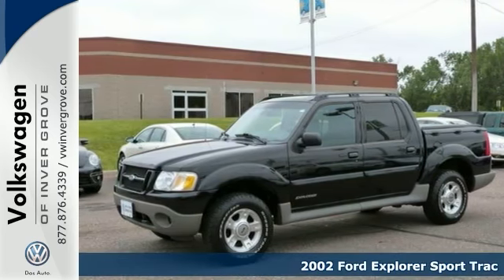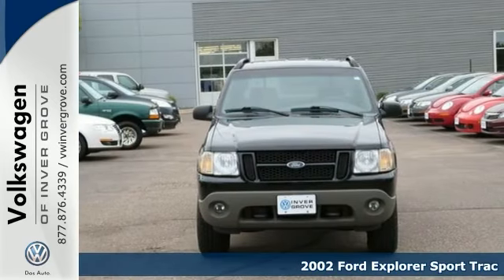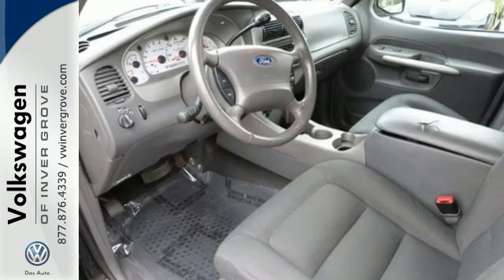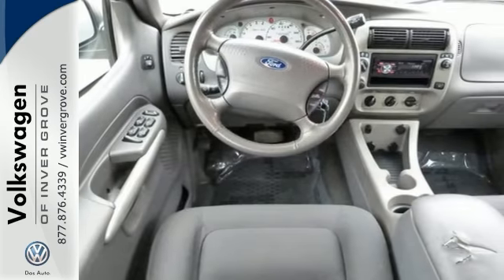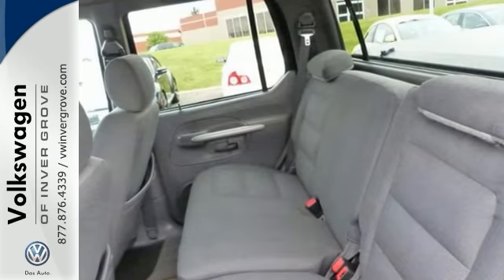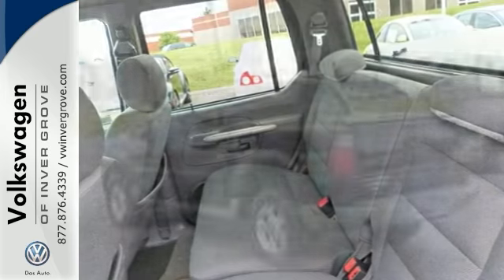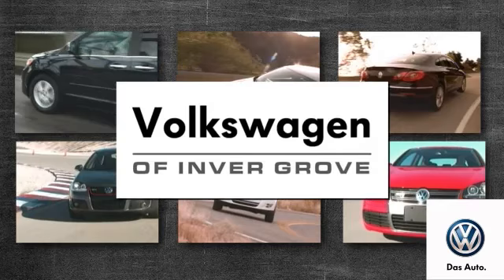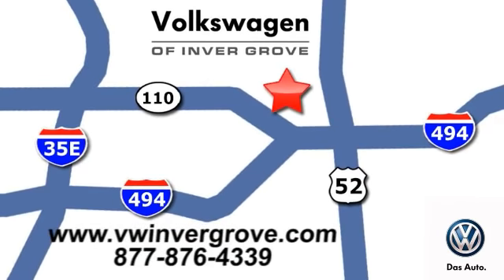2002 Ford Explorer Sport Trac St-Paul MN Minneapolis, MN 72373A - SOLD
Year: 2002
Make: Ford
Model: Explorer Sport Trac
Trim: 4dr 126 WB 4WD Value Auto
Engine: 4.0 L V6 Cyl.
Transmission: Automatic
Color: Black
Interior: Dark Graphite
Mileage: 165066
Stock #: 72373A
Take a road, any road. Now add this SUV and watch how that road begins to look like a racetrack! My!! My!! My!! What a deal!!! 4 Wheel Drive! Safety Features Include: ABS, Passenger Airbag...Oh, and did you notice that it's generously equipped with: Power door locks, Power windows, Air conditioning, 4.0 liter V6 SOHC engine, 210 horsepower...

Address:
1325 50th Street East